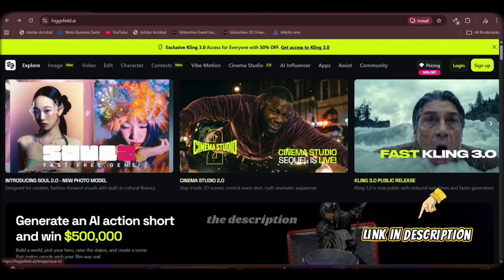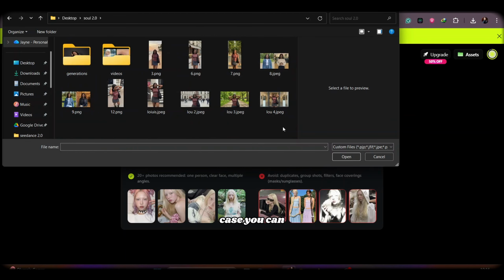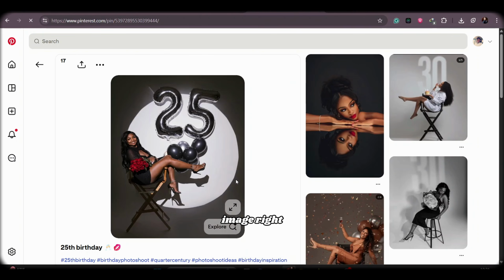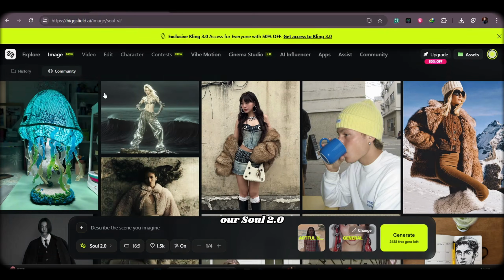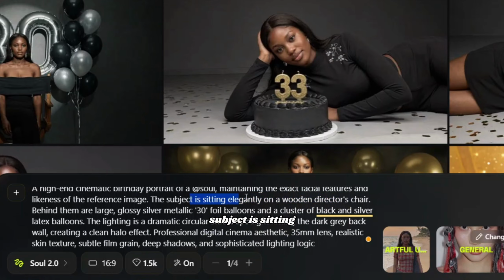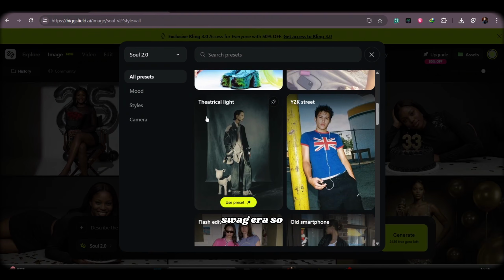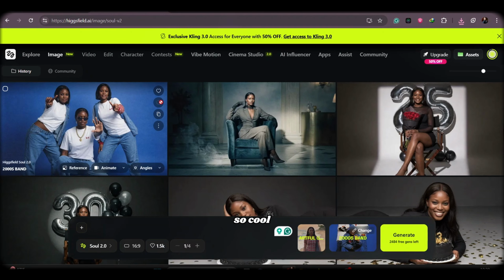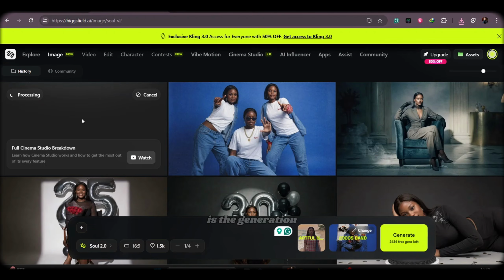Higgsfield Soul 2.0 for Realistic AI Photoshoots – Honest Review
Can you tell which of these was shot on a digital camera and which was made with AI? 📸 Most people can't! That’s because Higgsfield Soul 2.0 doesn't just 'generate'—it understands lighting physics, fashion history, and grain behavior.

Jayne — video editor with over 11 years — putting Higgsfield Soul through my editing tests

In this tutorial, I’m showing you how to use the new Higgsfiels Soul 2.0 character, Reference and Soul ID features to create realistic, viral-ready photoshoots for birthdays, fashion brands, and editorial campaigns using nothing but a reference image. Stop settling for generic AI and start creating with actual taste.

In this video, we cover:
✨ How to create a consistent Soul ID AI avatar
✨ Using Soul Reference to match lighting and composition
✨ Mastering AI Photography with specific presets (Y2K, Editorial, etc.)
✨ Generating realistic AI photos that look like a professional campaign
✨ Animate the images

TIME STAMP

0:00 – Viral Hook: Real Photos vs. Higgsfield Soul 2.0

1:22 – How to Create a Consistent AI Character with Soul ID

2:07 –  Generate Pro-Level Birthday Prompts

3:40 – The Game Changer: Mastering Soul Reference & Style Presets

5:19 – Animation Secrets: Turning AI Photos into Viral Video